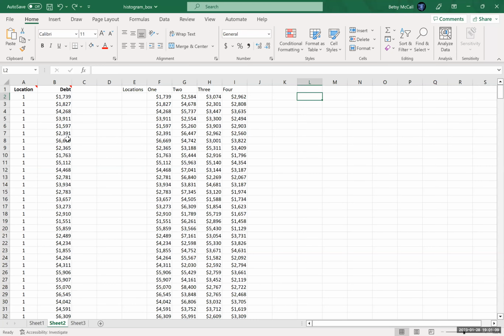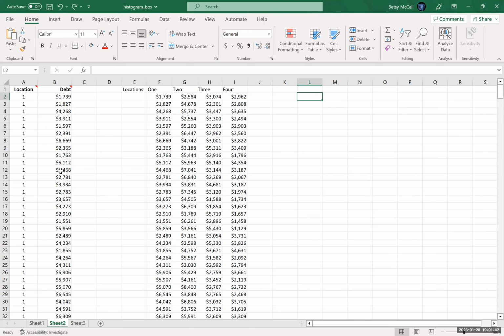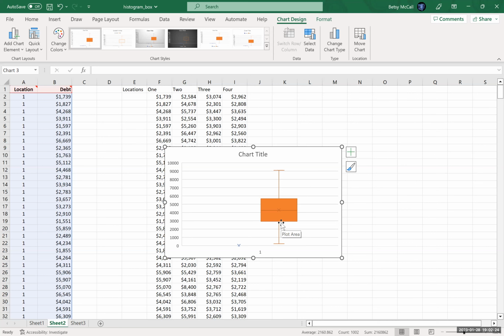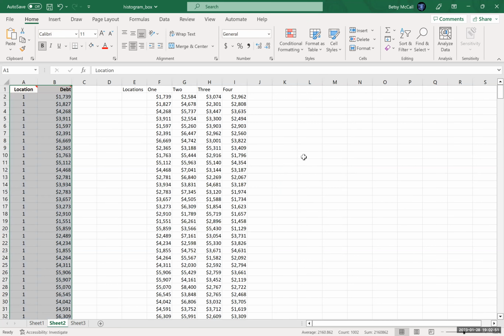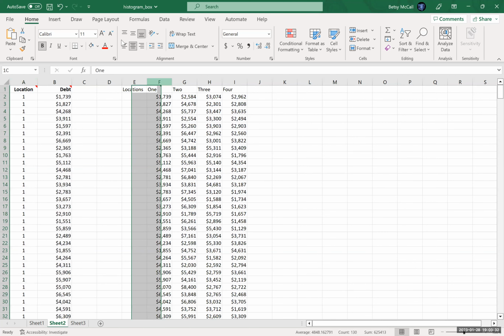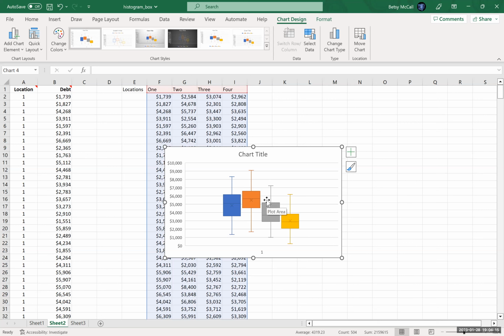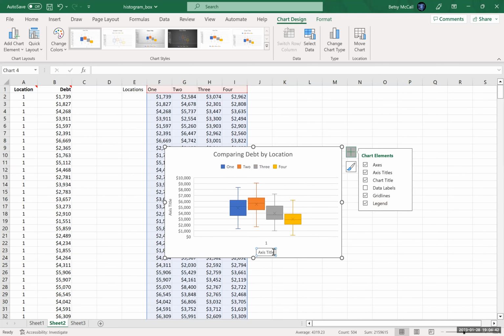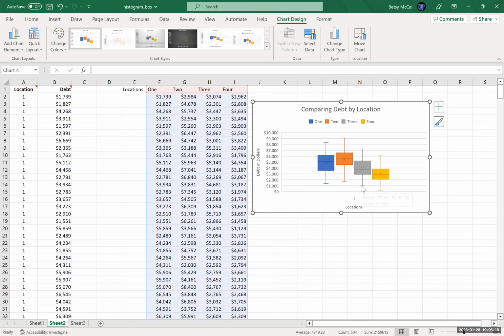Making Comparative Boxplots in Excel